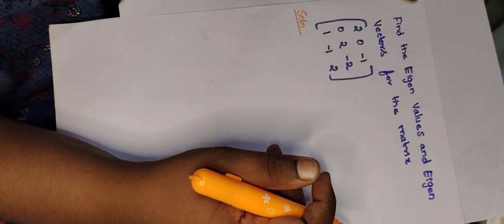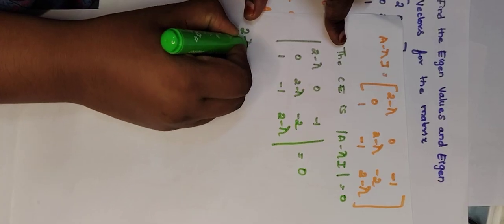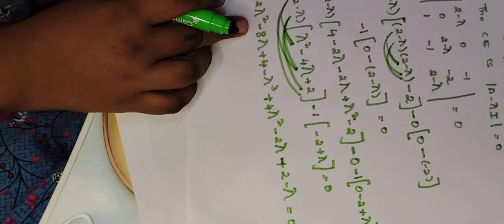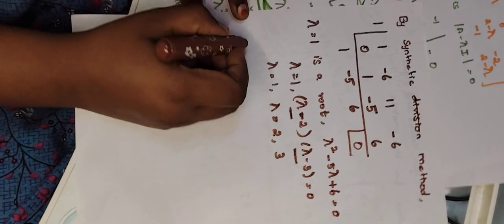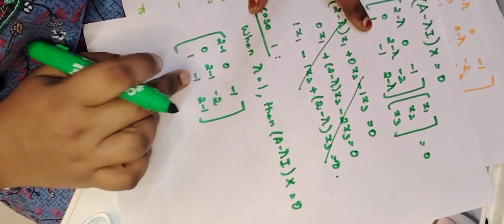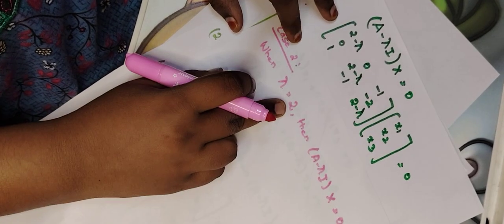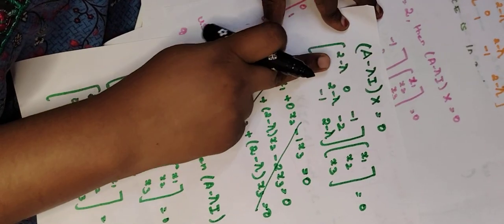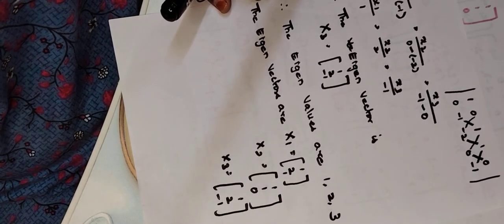Eigen values and Eigen vectors 1